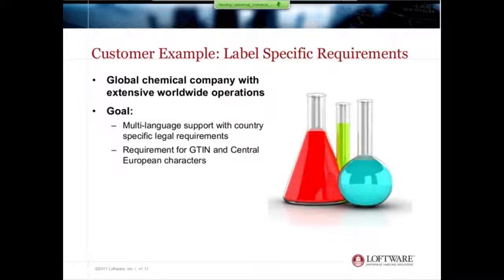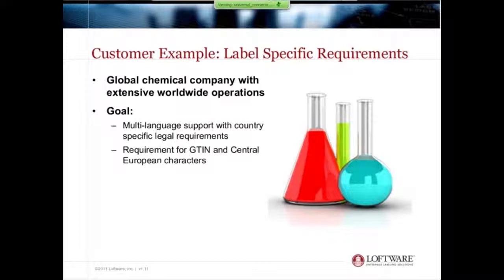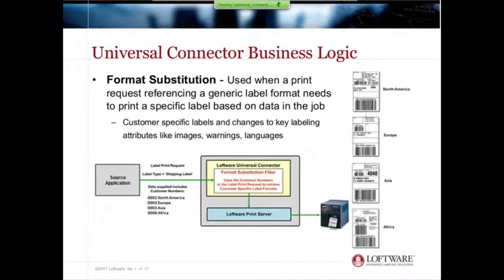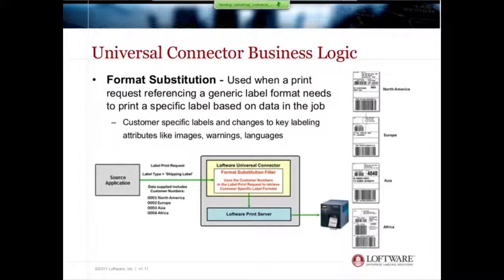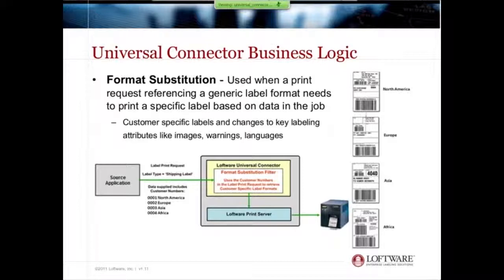Addressing Country Specific Labeling Requirements Using Dynamic Label Data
Loftware's Connector can connect to any ERP, SCM, WMS, PLM or data application. Find out how Dynamic Label Data and Business Logic can optimmize barcode labeling for country-specific requirements. View the full webinar recording below.

Check out the Loftware website for the latest on Enterprise Labeling and artwork management